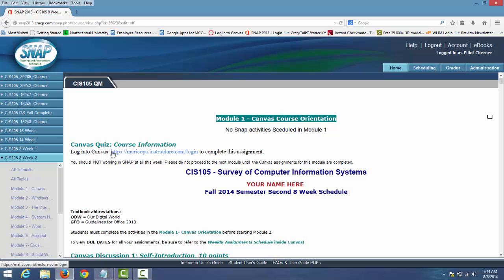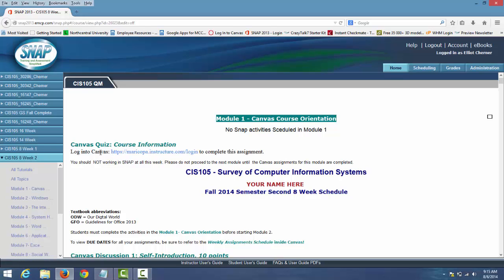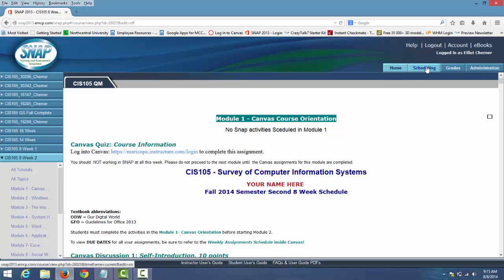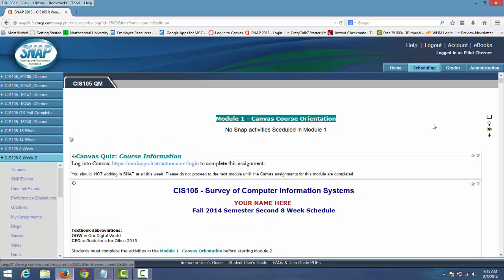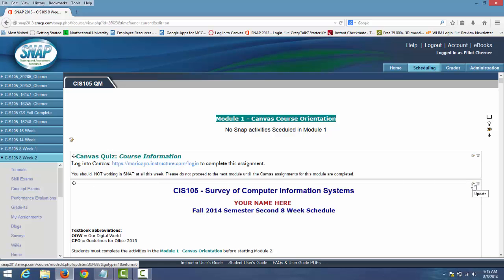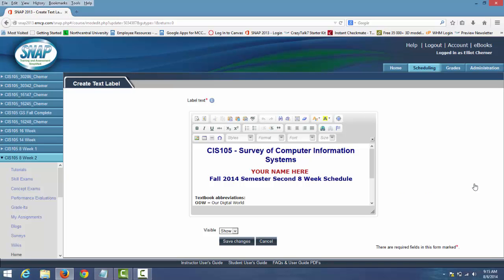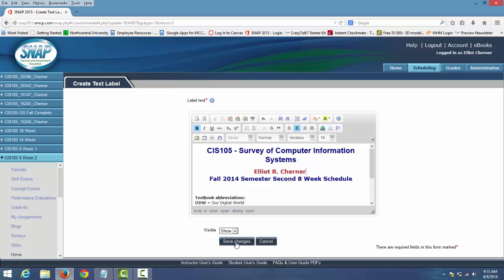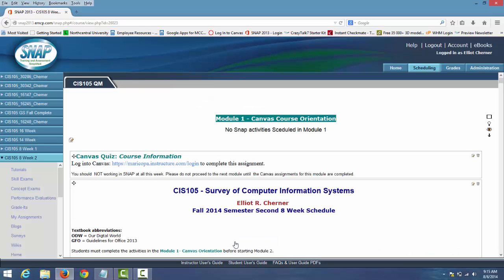Changing information in the SNAP home page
This tutorial will demonstrate how to change your snap home page text.  The only item you will have to change is your name.